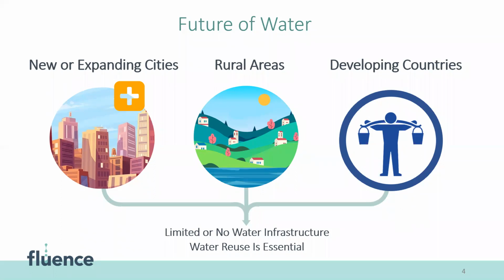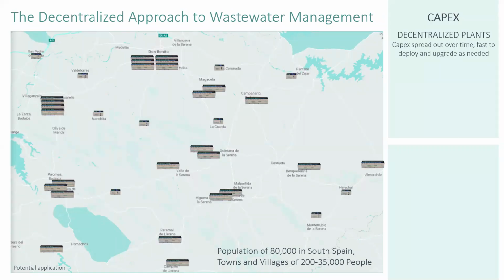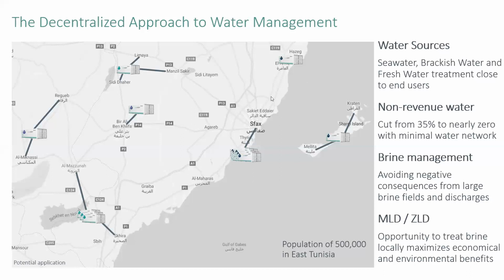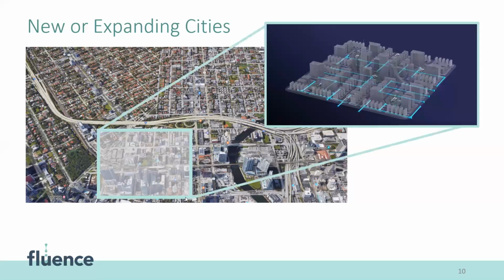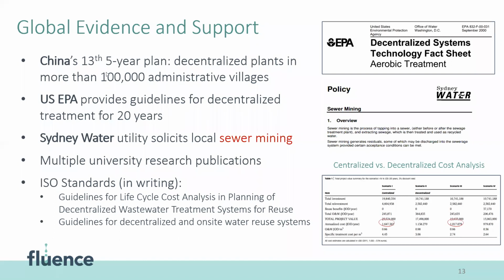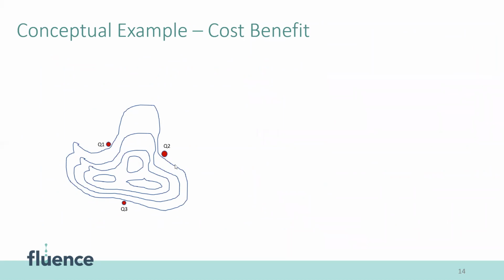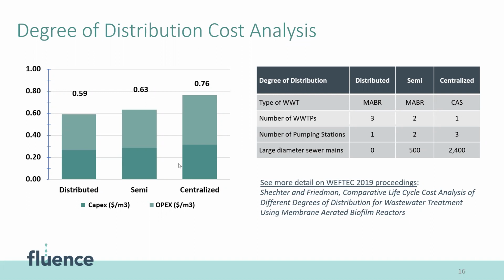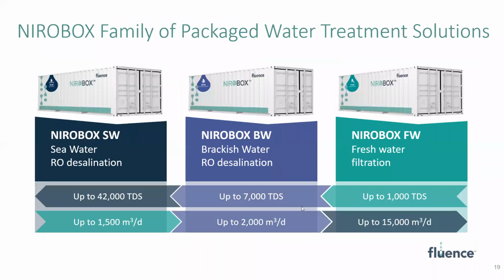Webinar: Delivering Sustainable Water Solutions Through Decentralization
The Smart Packaged technology for advanced wastewater treatment and desalination solutions now make decentralization not only viable but a best option in many cases. Watch Ronen Shecter, CTO of Fluence, explain Fluence’s NIROBOX™ and Aspiral™ lines.